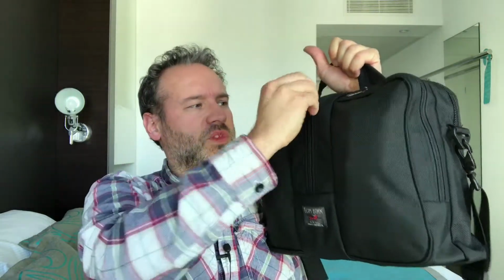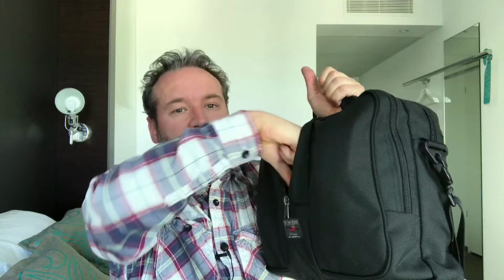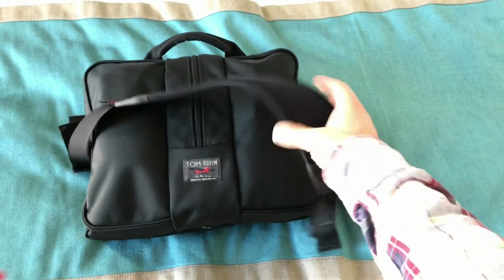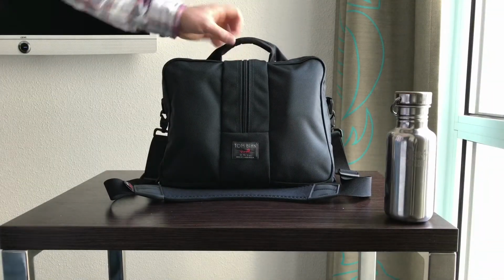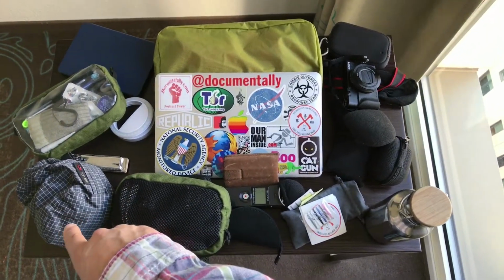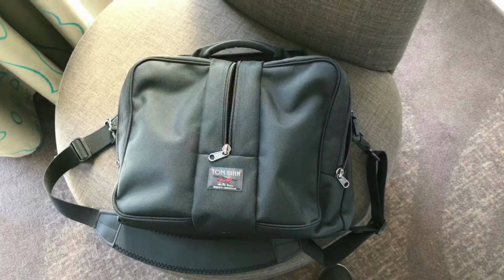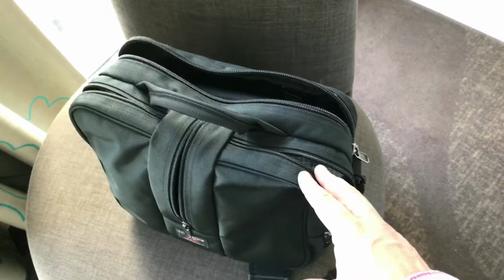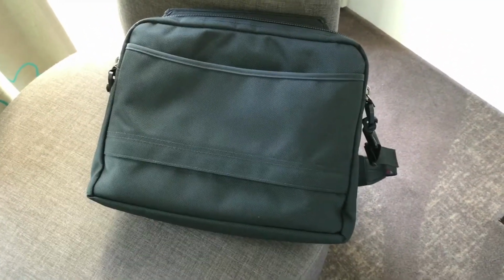Tom Bihn Pilot: Every Day Carry and Travel Bag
After a couple of months of use I review the Tom Bihn Pilot.
If found it worked well for an every day carry or a 1 or 2 night work trip.